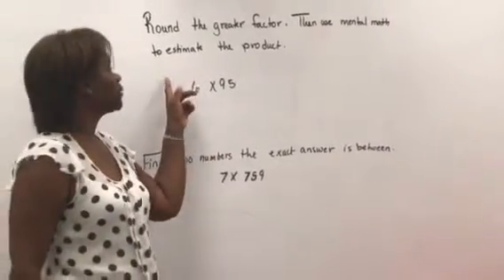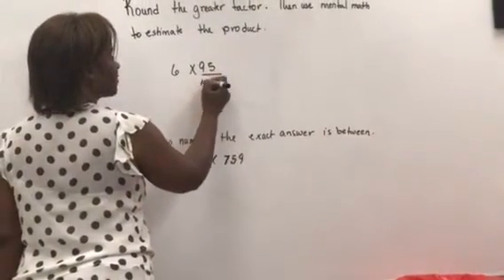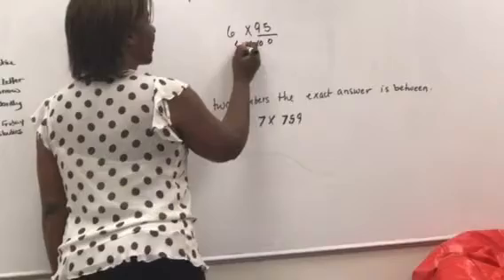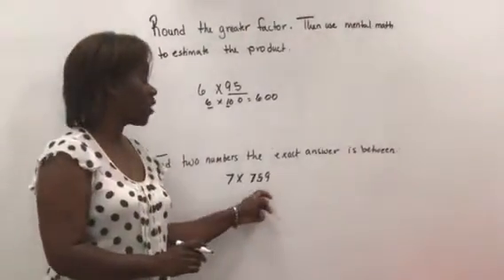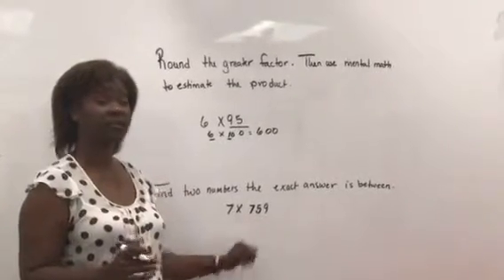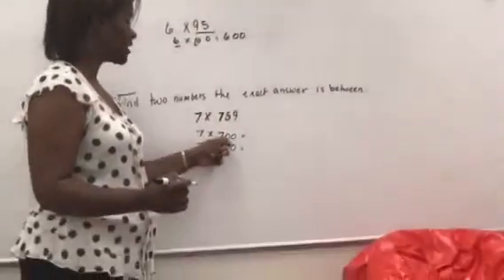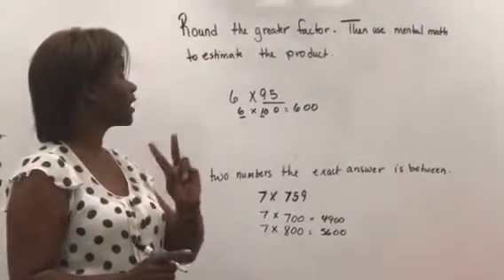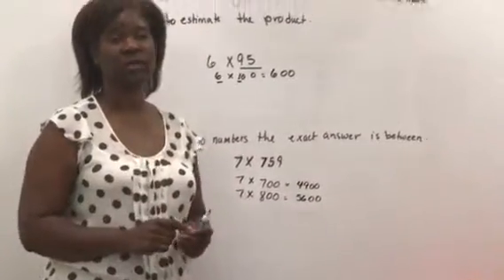Mrs. Troup’s 2.4 Math Lesson